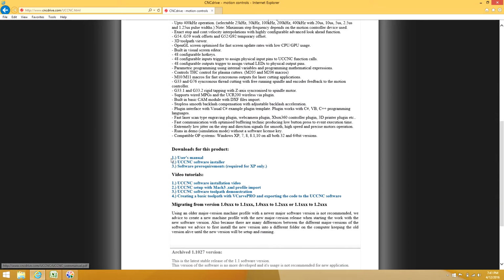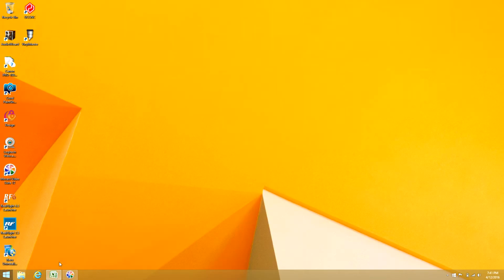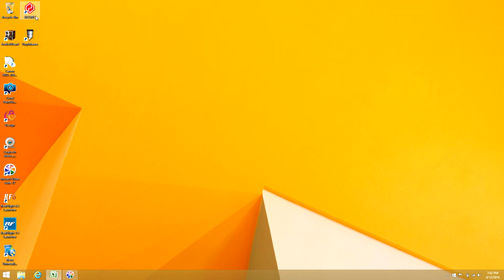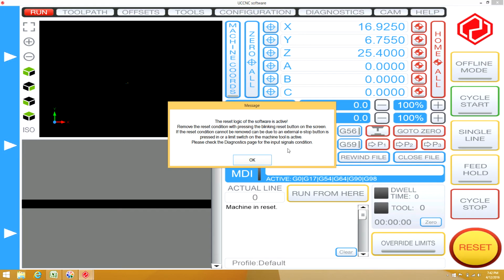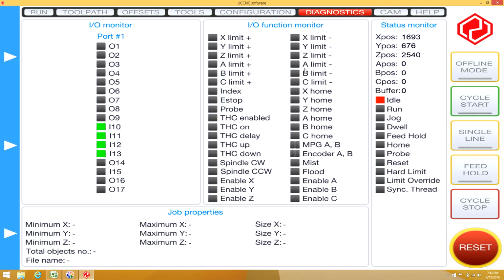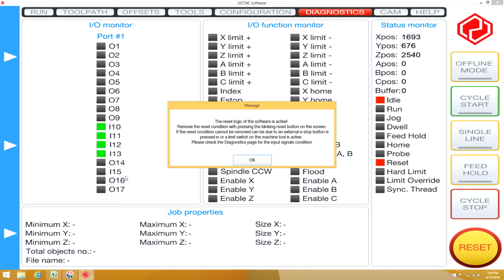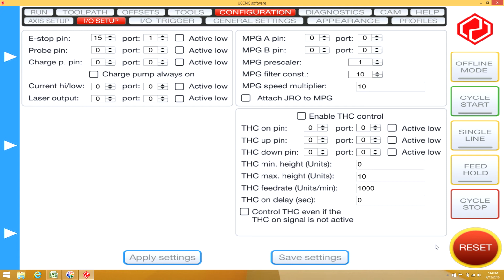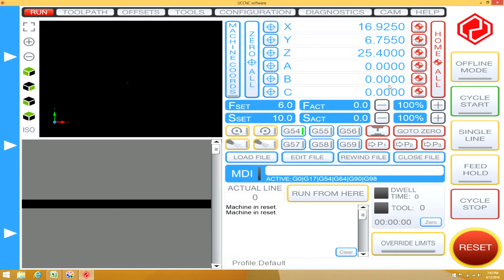Installing UCCNC Motion Control Software In Windows 8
CNCdrives UCCNC is amazing software that works with the UC-100. This video covers installing the software on a Windows 8 Laptop, and configuring it for instant motion.